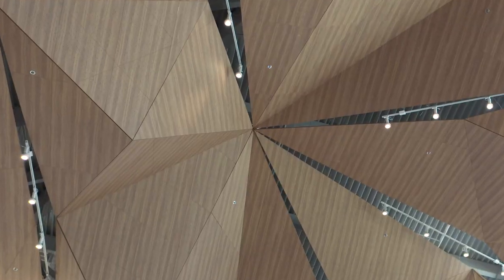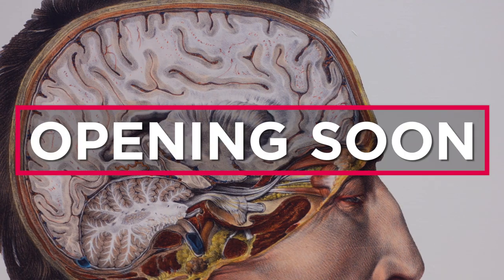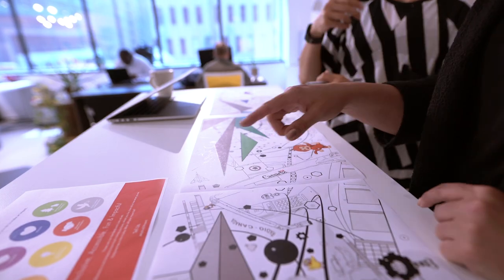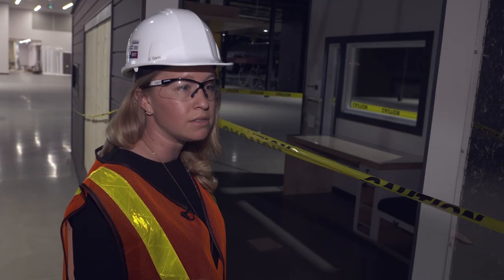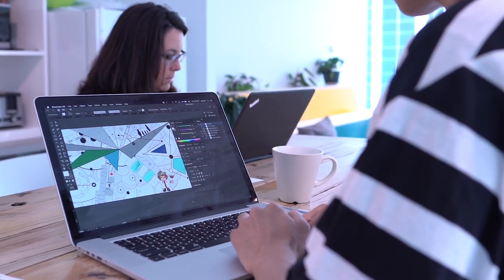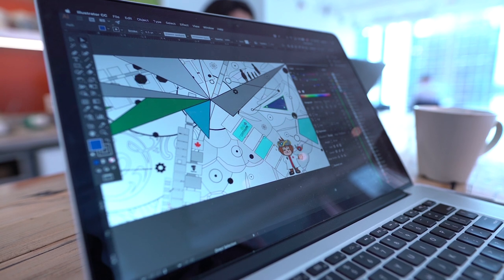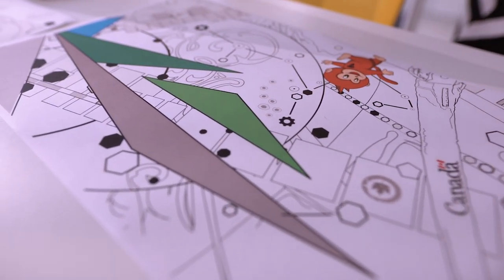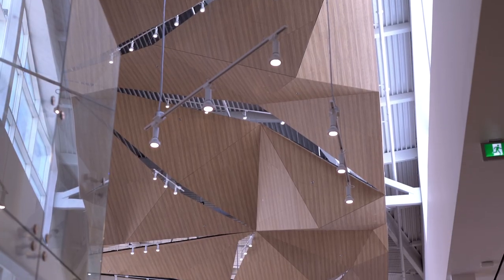MyMuseum2017 Opening Soon - Technology is my paintbrush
"Technology is really part of my paintbrush, it is my paintbrush." We sit down with digital artist Eric Chan, also known as Eepmon, to talk about the large 30m by 5m mural he is preparing for the Museum. Eric works at the intersection of fine arts, technology and computer programming and is collaborating with Tanya Woods from Kind Village, a social enterprise.